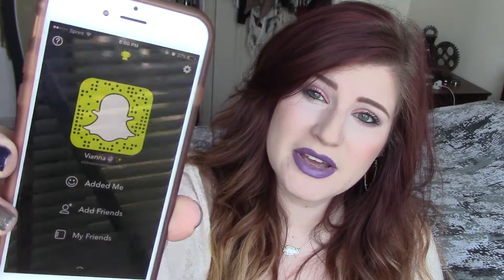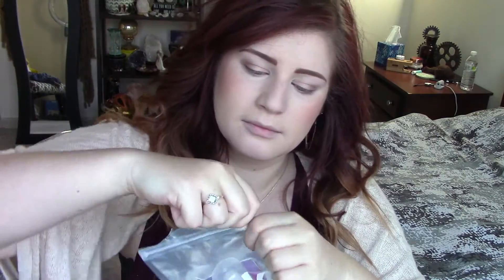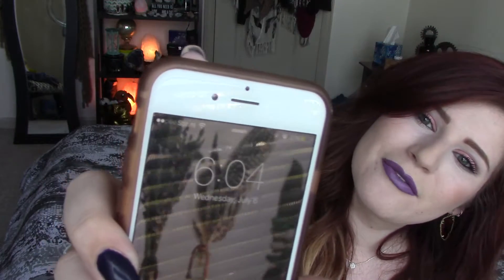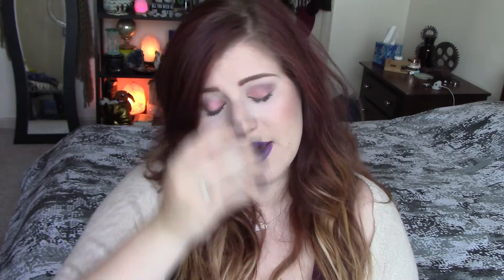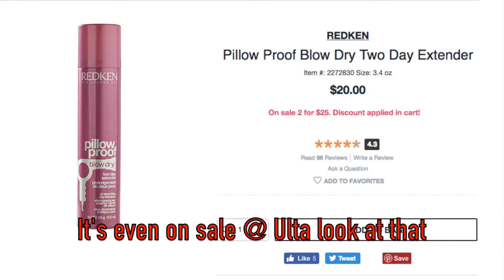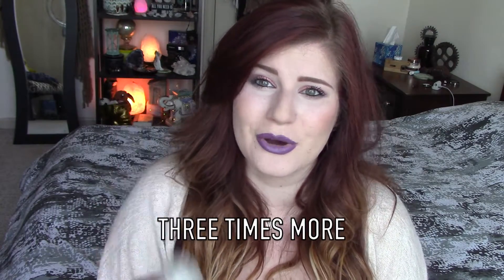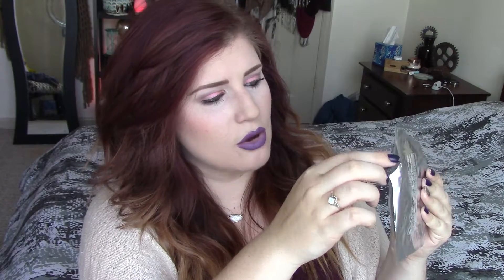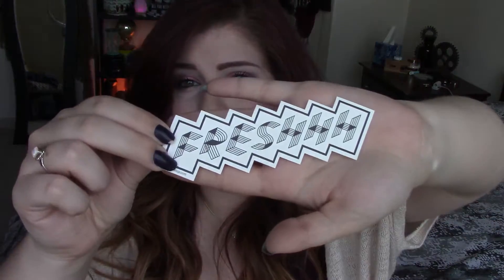MILK MAKEUP NATURAL DRY SHAMPOO LASTING IMPRESSION REVIEW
☽ Hello my muses! ☾ Huh, the scent is supposed to be white tea, which I've never heard of. Time to test out, yet again, another aerosol dry shampoo. Why do I keep torturing myself with these products, i just have the highest hopes that I will love one D:

Lip Color: Mac Plum Princess mixed with Revlon Shameless Matte Balm Stain
Nail Color:Sonia Kashuk Naval Academy & Morgan Taylor Time to Shine

Dream on
love all♡
Vi